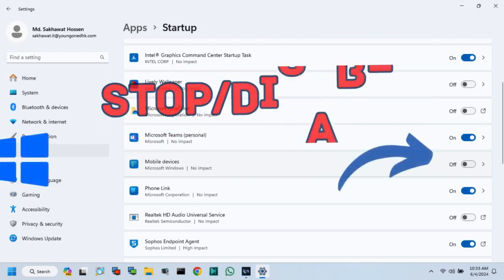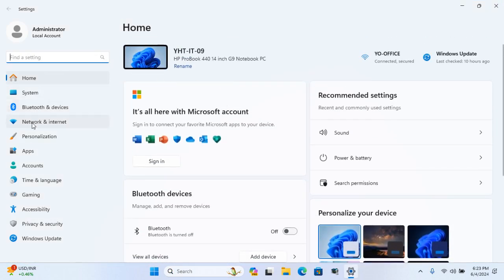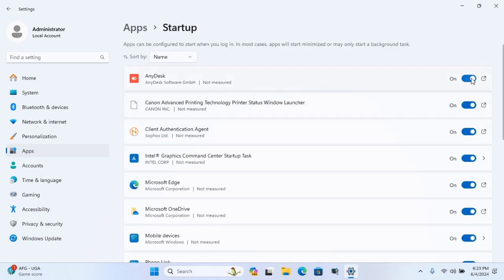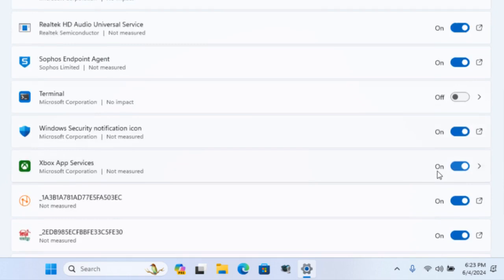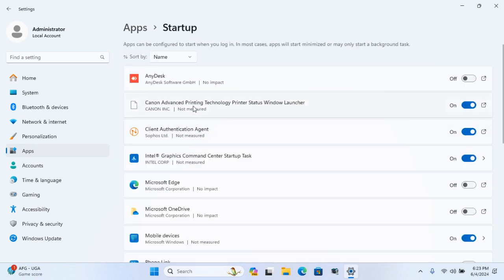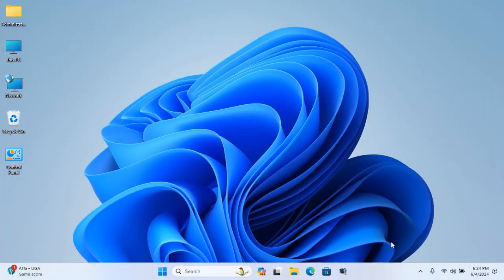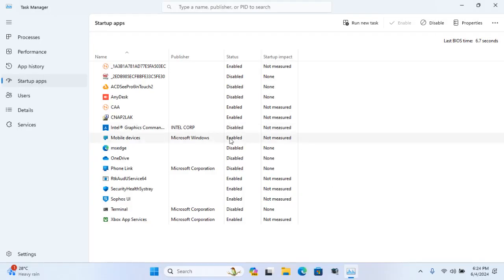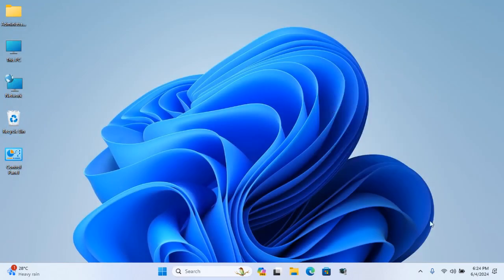How to Disable Startup Programs on Windows 11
In this video I will showing,  How to Prevent programs from starting automatically in Windows 11. So let us see How to Stop Windows 11 Apps From Launching at Startup.

Friends,Are you tired of programs starting up automatically when you load up Windows 11? In this tutorial, I will show you how to disable startup programs in Windows 11. This simple setting change will allow you to toggle on and off the apps that you would like starting automatically when you turn on your Windows 11 PC.

Same Topic you Find This Video:

how to disable startup apps in windows 11,
disable startup programs windows 10,
disable onedrive startup in windows 11,
disable teams startup in windows 11,
disable any apps startup in windows,